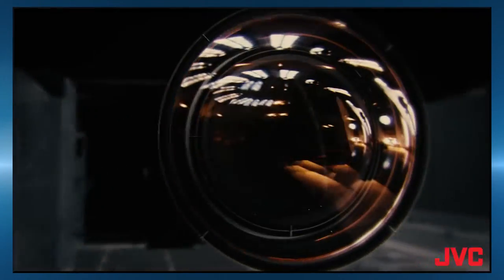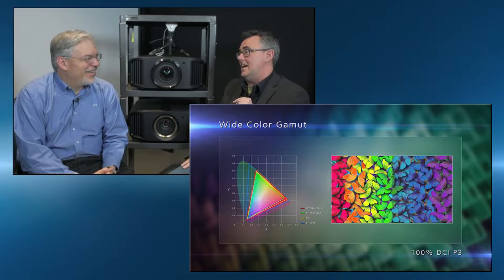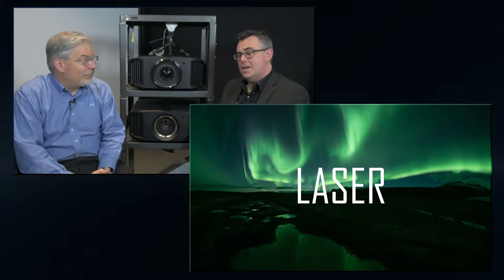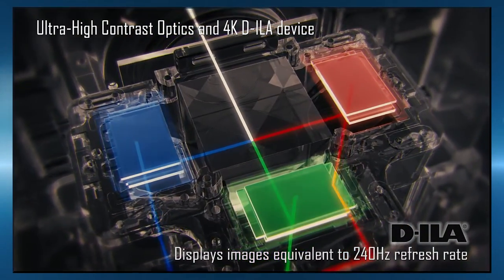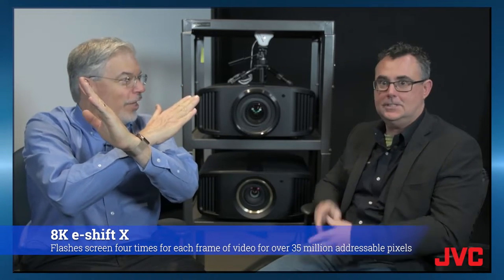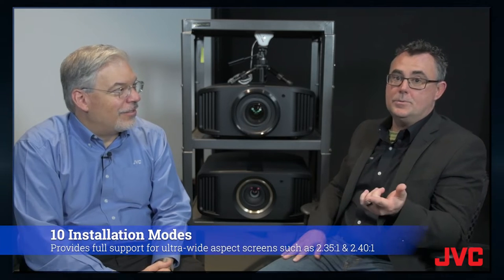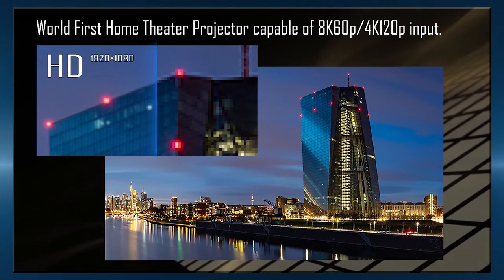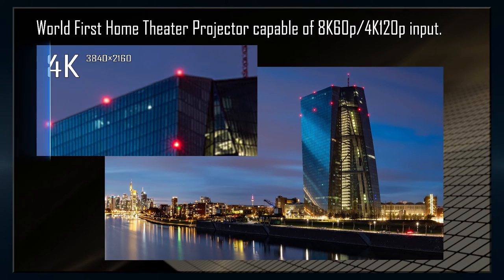JVC's RS Lineup: DLA-RS1100, DLA-RS2100, DLA-RS3100 & DLA-RS4100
Chris & Patrick review the full RS lineup, including the models DLA-RS1100, DLA-RS2100, DLA-RS3100 & DLA-RS4100, focusing on what is new for 2022.